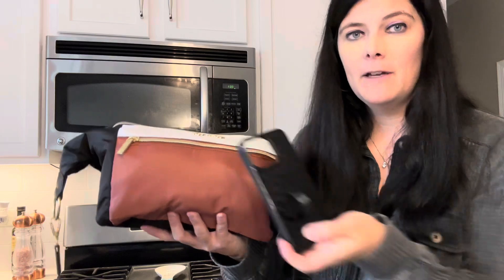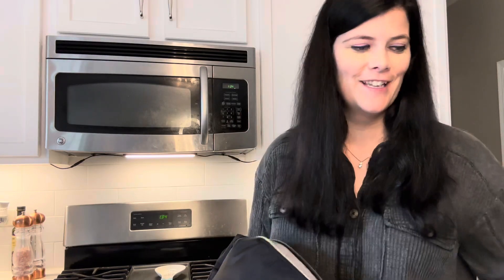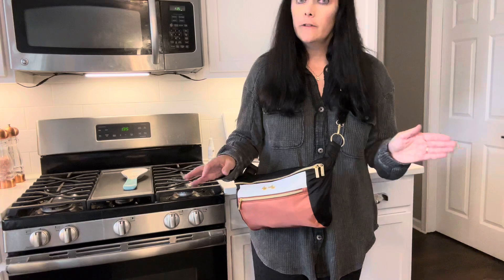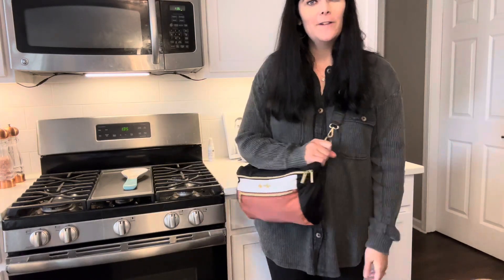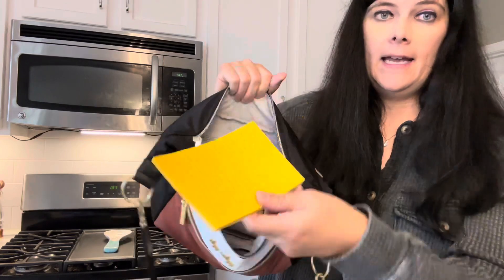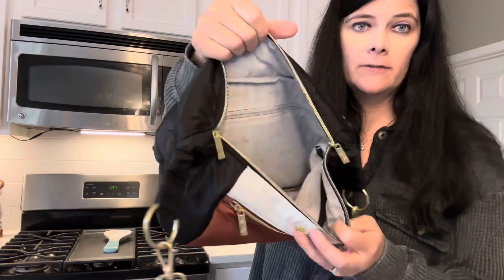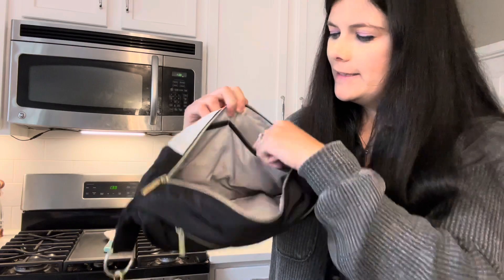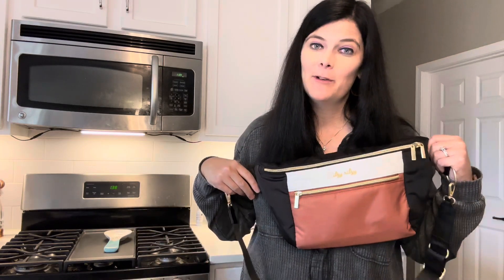Ritzy Pack Packed For Work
Itzy Ritzy just came out with a new bag style!

* Andar:
Use Code: RESTOCK